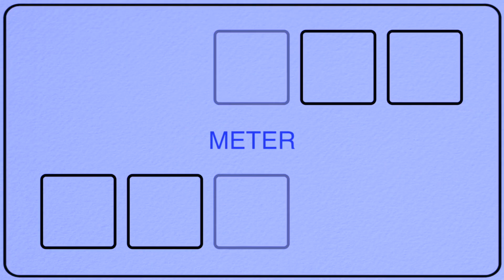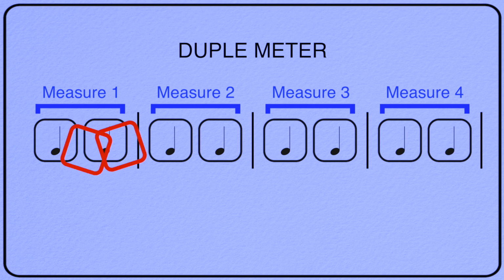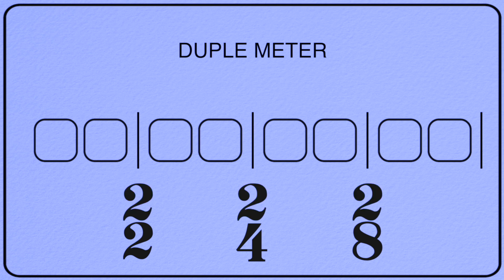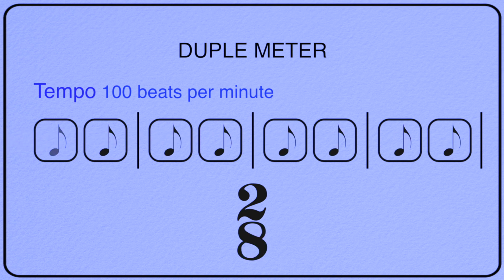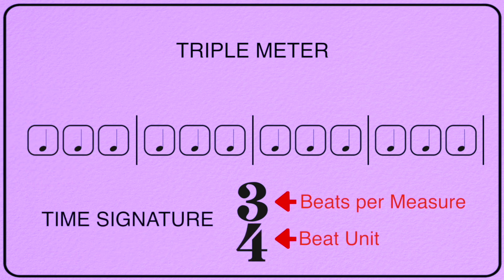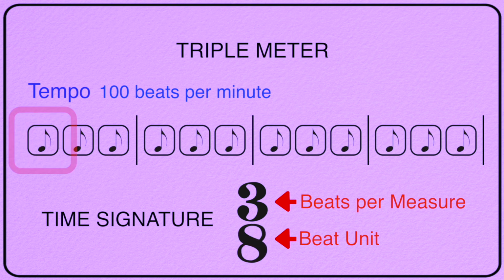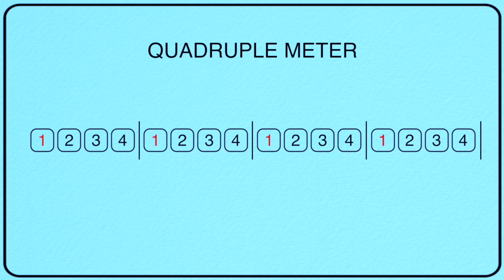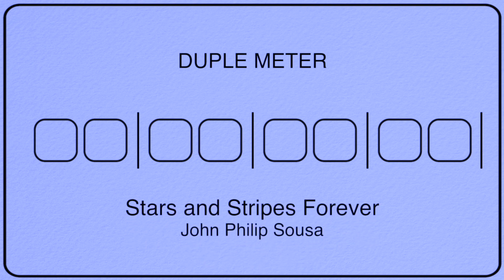Music Theory: Intro to Simple Meter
What do those two big numbers mean at the beginning of your sheet music? Get a quick lesson on simple meter! You’ll learn about time signatures, beats, and how to conduct duple, triple, and quadruple meter.
Do more than learn music. Learn HOW to learn it! Breaking Barlines is a solid music theory resource for teachers, songwriters, music theory students, and anyone who wants to know the HOW and WHY of music.